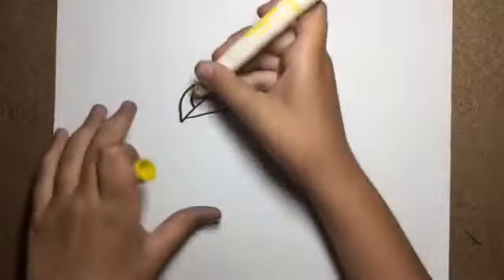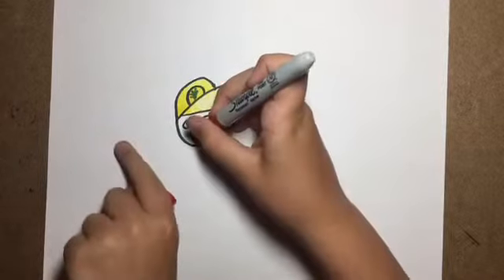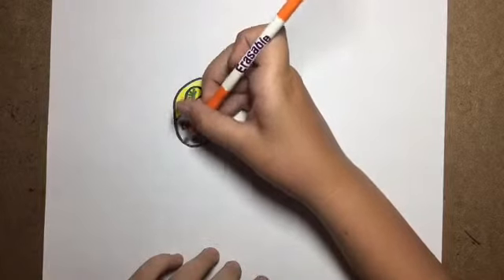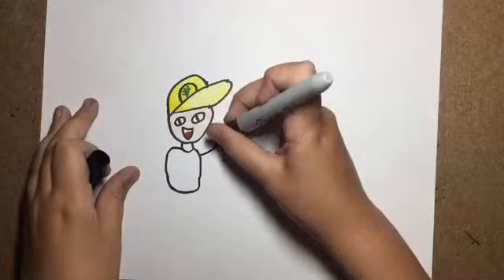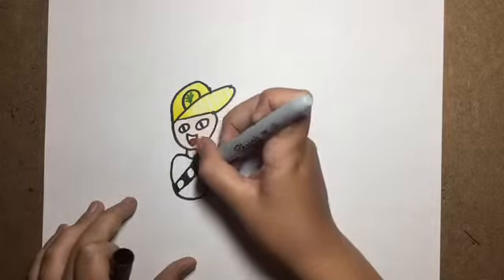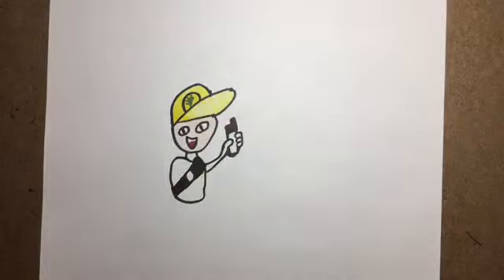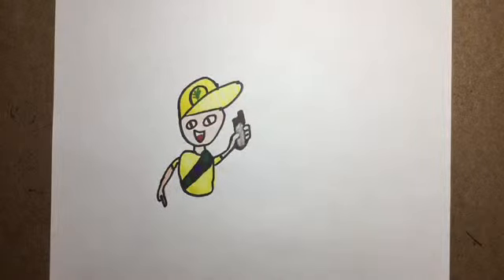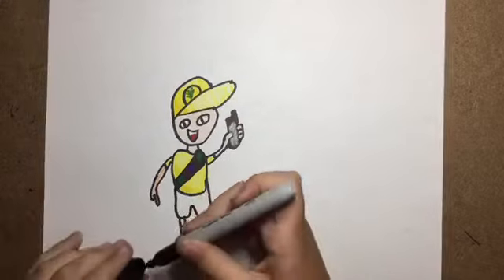How to draw russel from up